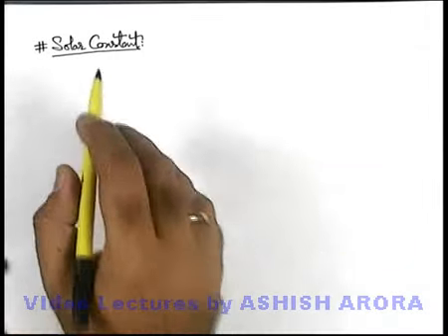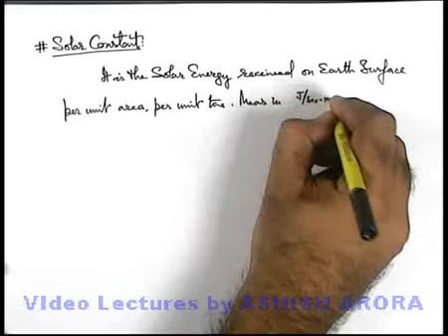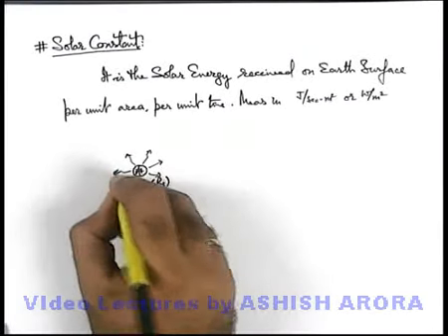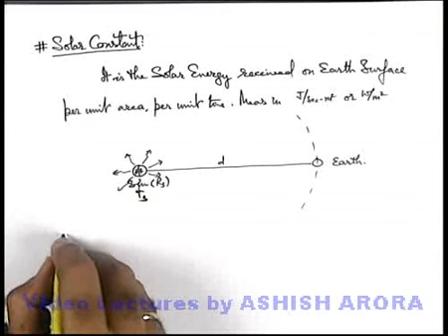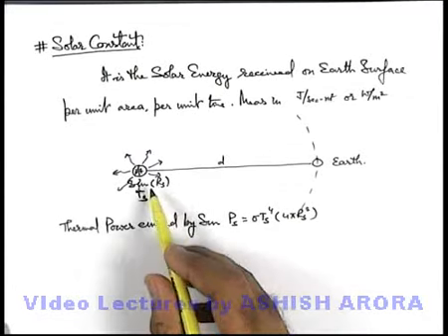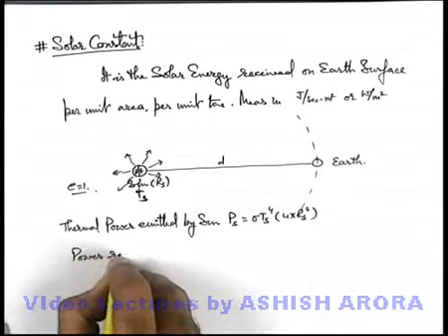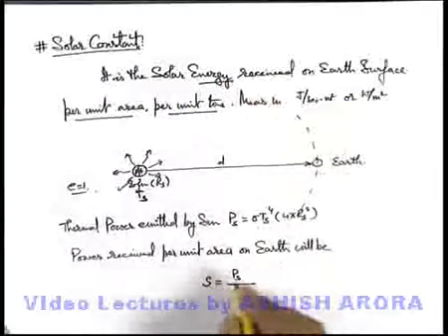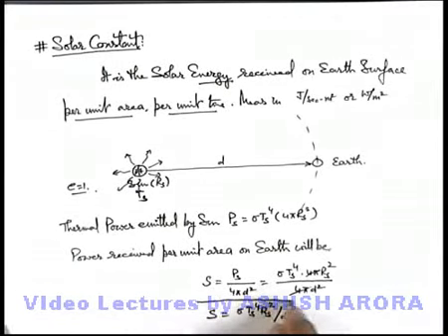Class 11 Physics | Heat Transfer | #19 Solar Constant | For JEE & NEET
PG Concept Video | Heat Transfer | Solar Constant by Ashish Arora

Students can watch all concept videos of class 11 Heat Transfer for jee & neet in proper sequence through PG channel playlist.